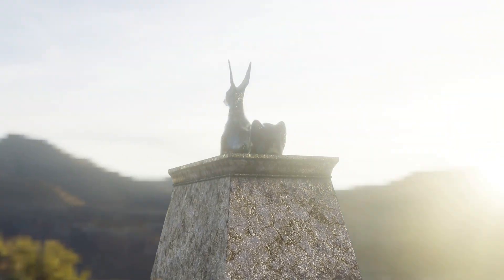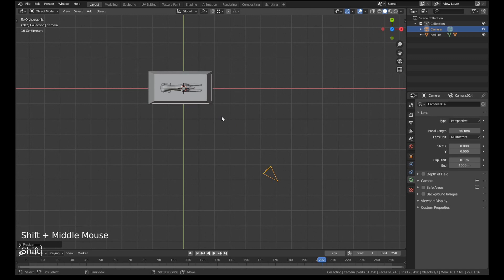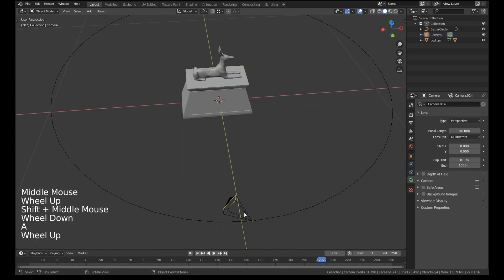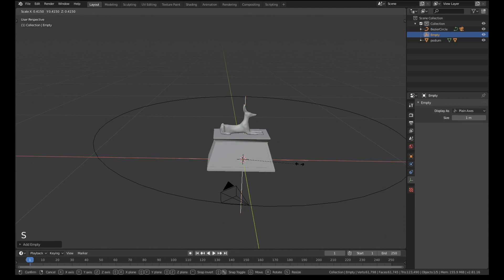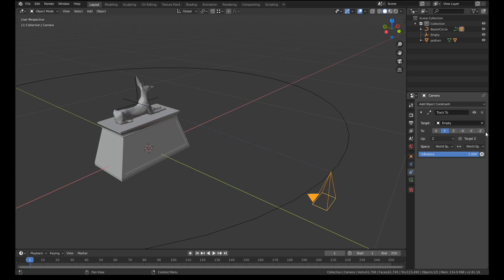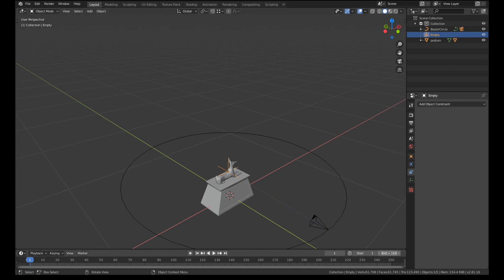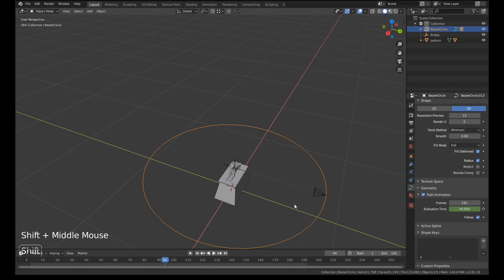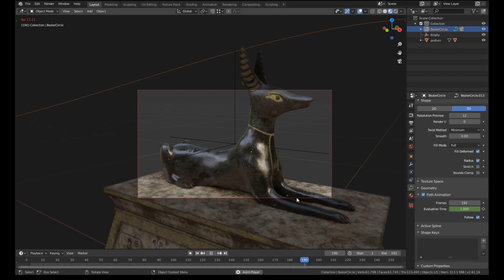Blender Tutorial: Turntable Camera Rigs Made Easy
Turntable animations are a great way to show off your Blender creations. In this quick video, I'll show you how to set up a camera rig in Blender which creates a seamless looping animation around an object. Then I'll show you how to use the same technique to make any kind of camera rig in Blender.